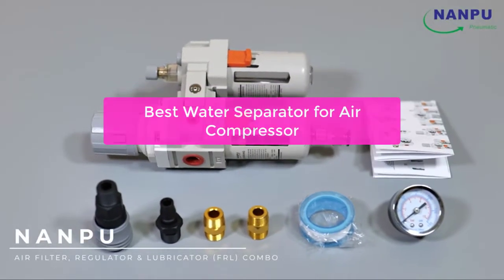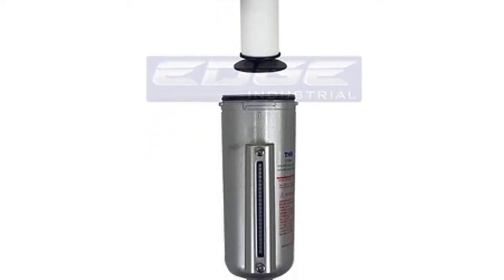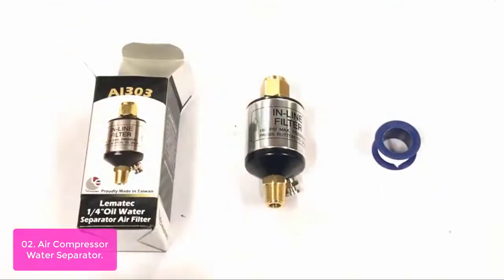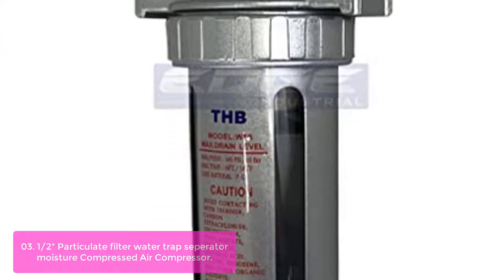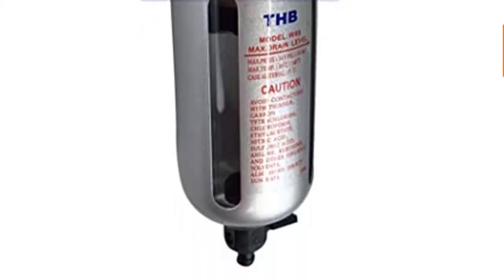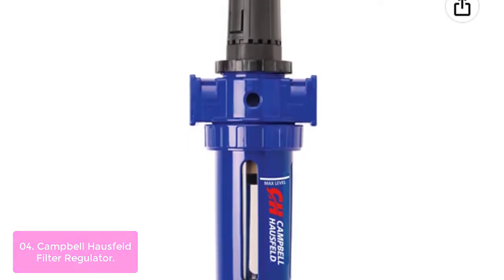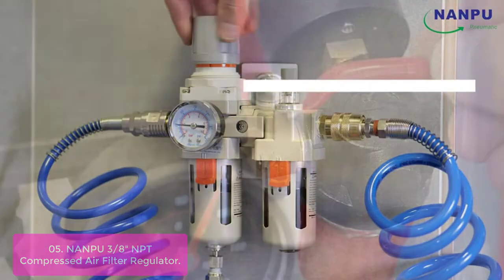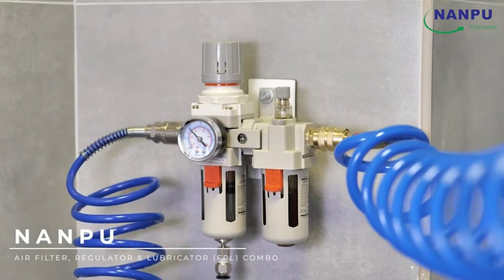TOP 5 Best Water Separator for Air Compressor 2026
In this video, we have listed the top 5 best water separator for air compressor on Amazon Reviews and buying Guide

1. HEAVY DUTY HIGH FLOW COMPRESSED AIR IN-LINE PARTICULATE FILTER WITH METAL BOWL, 3/4" NPT PORTS
2. Air Compressor Water Separator, Heavy Duty Air Compressor Filter provides Clean Dry Air. Compressed Air Dryer with Drain Valve by LE LEMATEC
3. Air Compressor Water Separator, Heavy Duty Air Compressor Filter provides Clean Dry Air. Compressed Air Dryer with Drain Valve by LE LEMATEC
4. Campbell Hausfeld Filter/Regulator - 3/8" NPT (PA212503AV)
5. NANPU 3/8" NPT Compressed Air Filter Regulator Lubricator Combo Water/Oil Trap Separator - Gauge(0-150 psi)

Looking for the best water separator for an air compressor? Look no further! In this video, we will outline the different types of water separators and their benefits, as well as recommend the best one for your specific needs. We will also provide you with a buyer's guide to help you make the right choice. So whether you're looking to improve air compressor efficiency, reduce water usage, or just ensure clean water is available when you need it, So lets get started with the list.